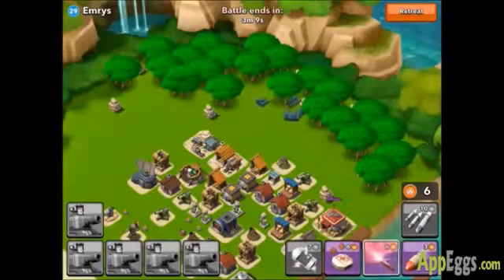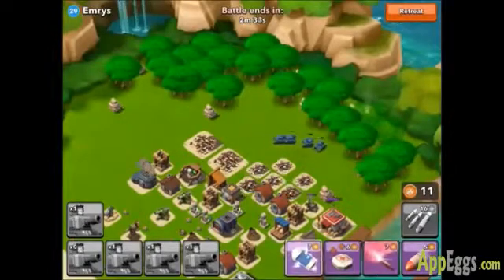Boom Beach build troops walkthrough